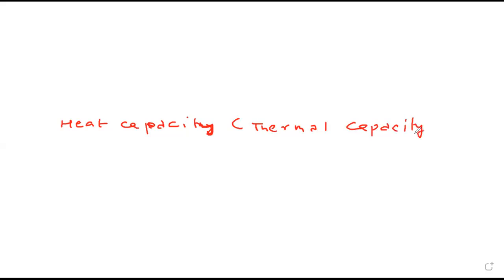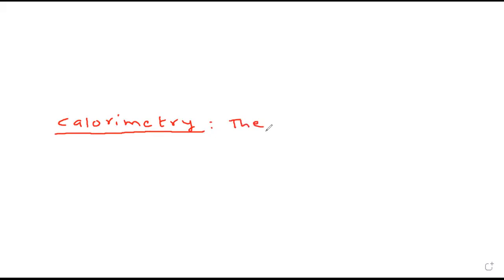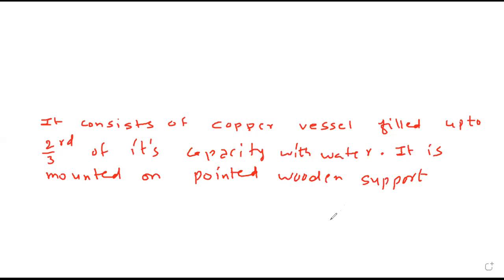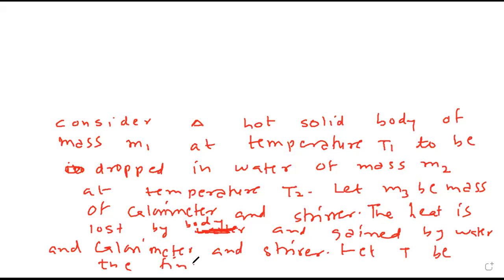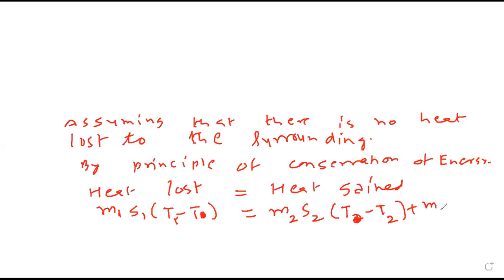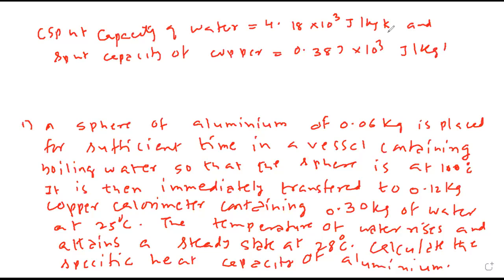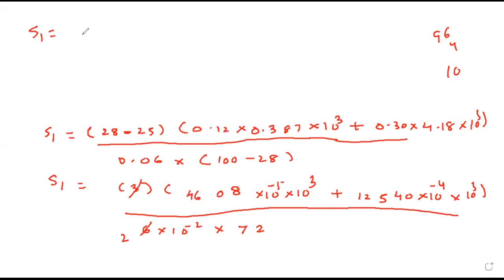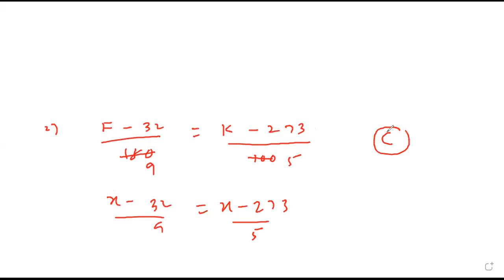THERMAL PROPERTIES 11 (27/1/2021)